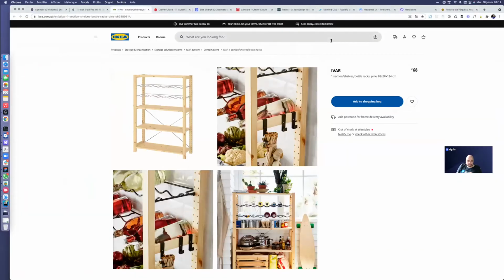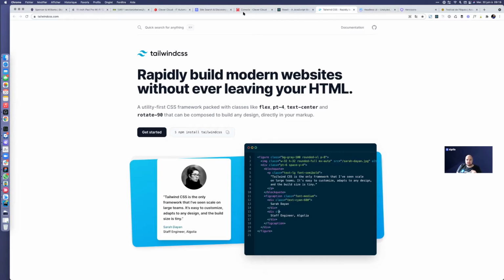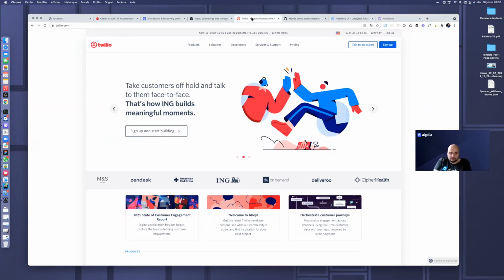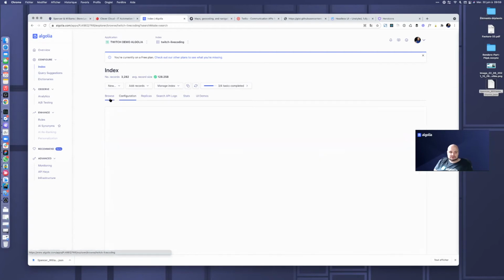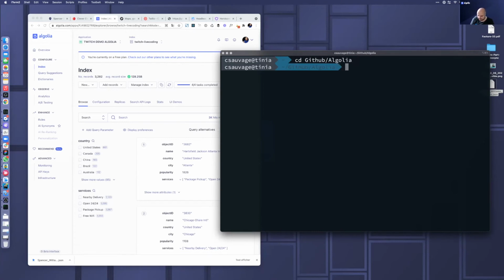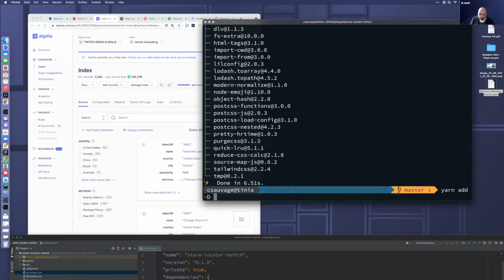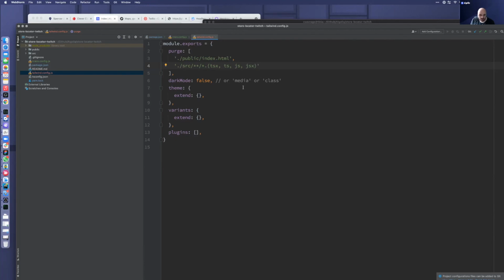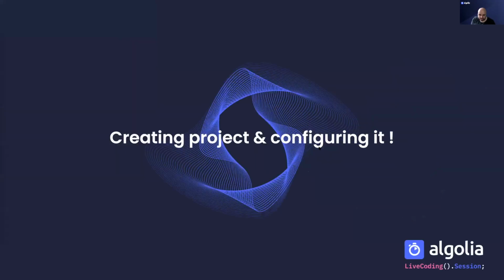Building a store locator in React using Algolia, Mapbox and Twilio - Part 1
In this series of Live Coding Sessions, we show how to build a store locator in React using Algolia, Mapbox and Twilio.

E-commerce shoppers expect convenience and want the physical and online worlds to mesh and allow them to conduct their business on whichever channel they want. For example, users may choose to:
- Search products online, then purchase in store
- Browse and compare products in person, then purchase online
- Shop and purchase products online, then pick up the purchase in person
- Return previously purchased items in person, rather than shipping them back

At the end of these sessions, we’re hoping you’ll have the main keys to building a Store locator your user can use to easily find the Nearest Store, or to “Buy Online, Pick up In-Store” (BOPIS) / “Click & Collect” products they’d like to get in no time.